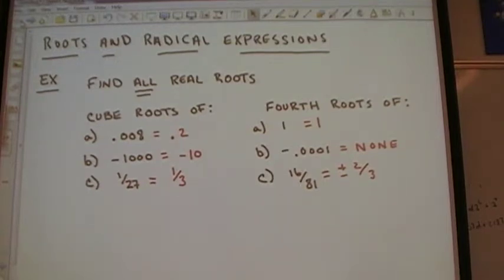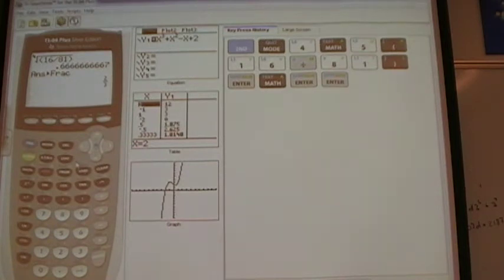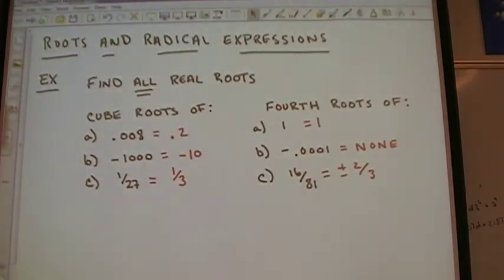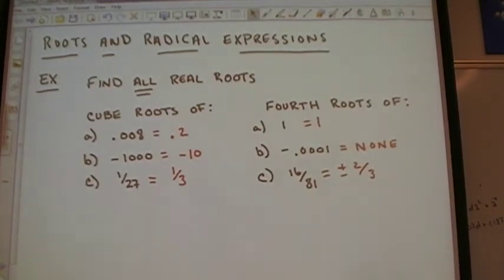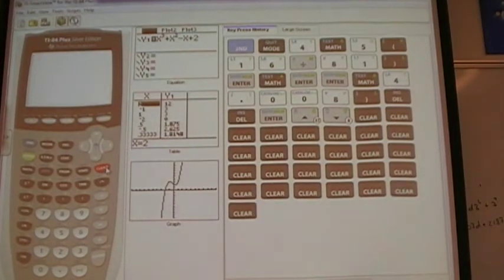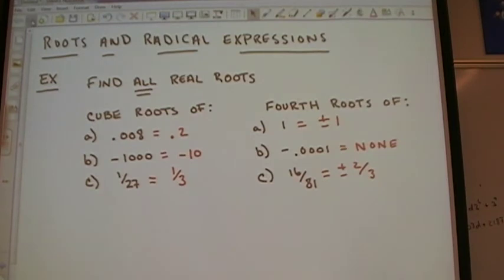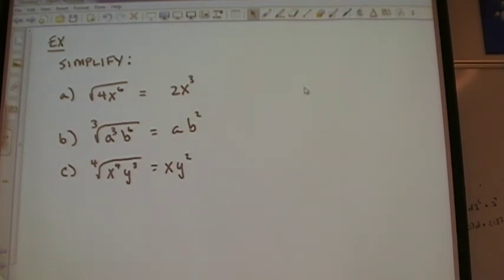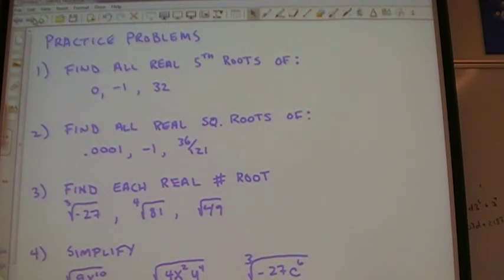Alg II (7.1 roots and radical expressions)